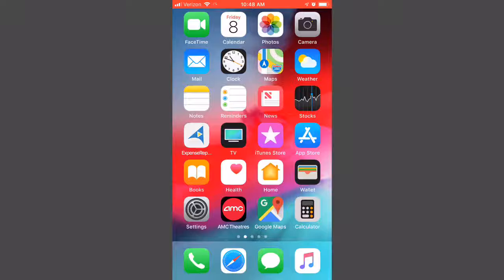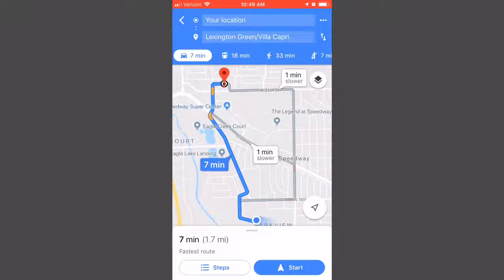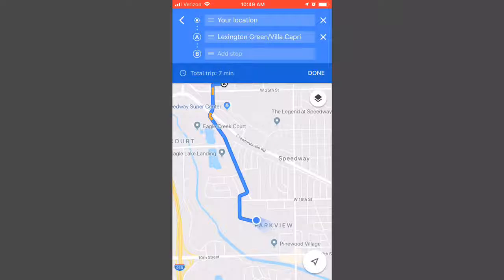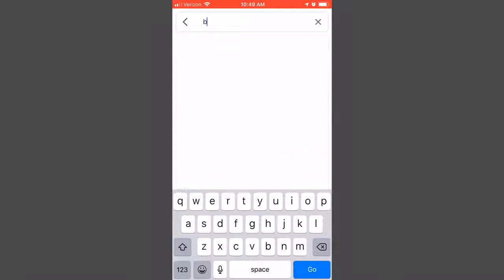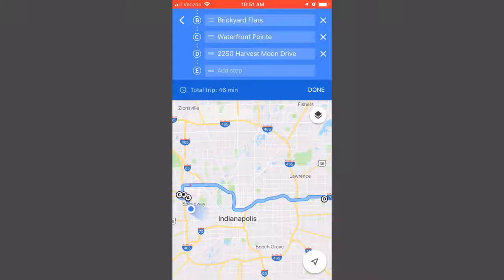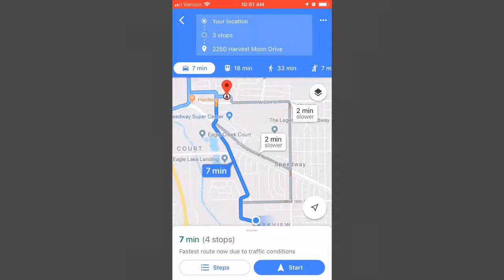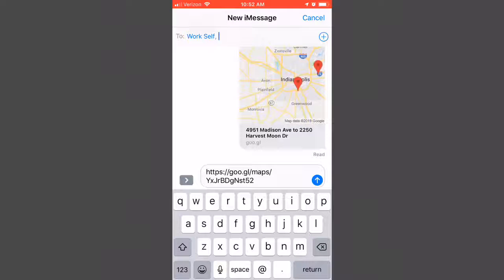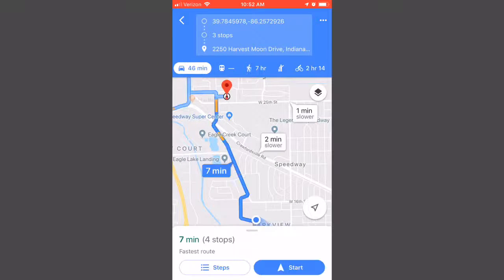Creating an Itinerary in GoogleMaps and how to not lose it!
How to create Itinerary in GoogleMaps as well as how to ensure Itinerary isn’t lost if GoogleMaps Crashes